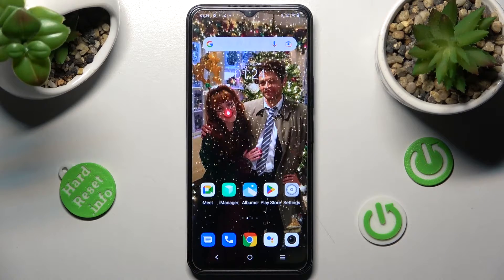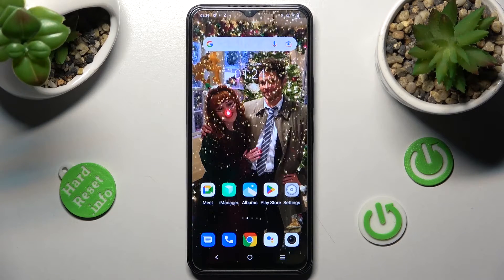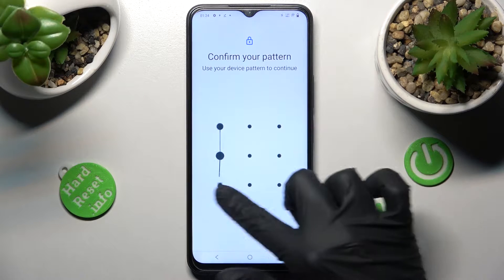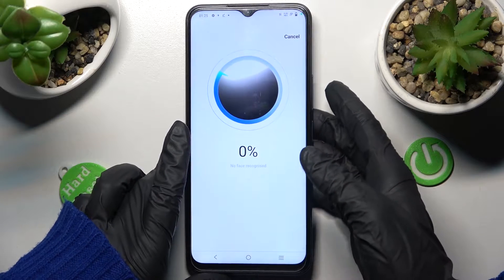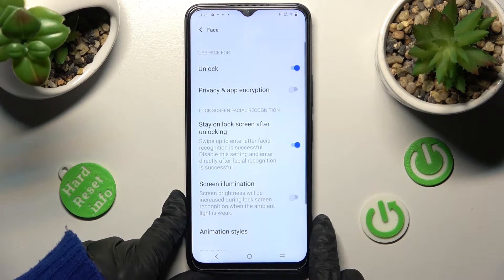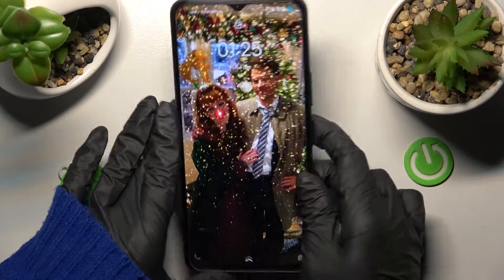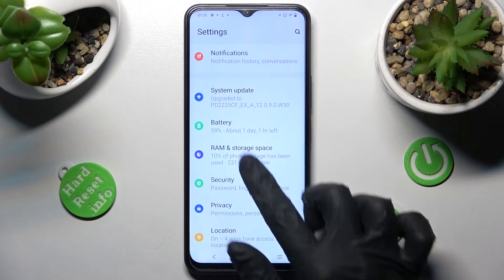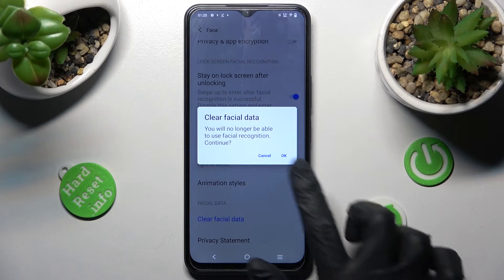How to Enable and Configure the Face Recognition on the VIVO Y35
Learn more about the VIVO Y35:
In this video tutorial, we would like to lead you through the process of setting up and activating the face unlock feature on your VIVO Y35 smartphone. Thus, we humbly encourage you to view this video and learn how to start using the Face ID option and use it to unlock the display on your VIVO Y35 mobile device.

How to turn on the face unlock on the VIVO Y35? How to set up face recognition on the VIVO Y35? How to manage the security options on the VIVO Y35? How to set up the face id on the VIVO Y35?